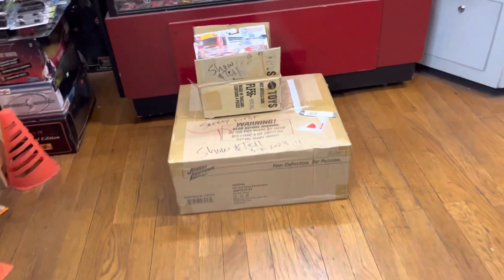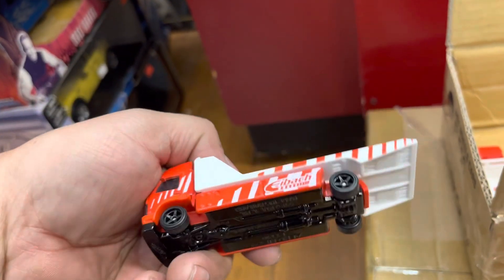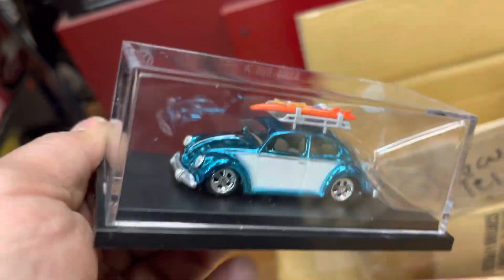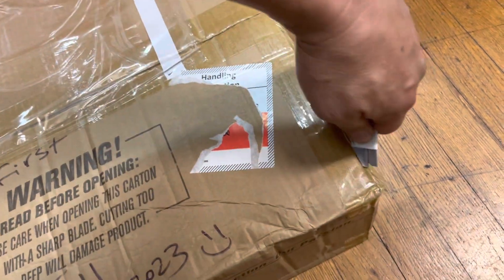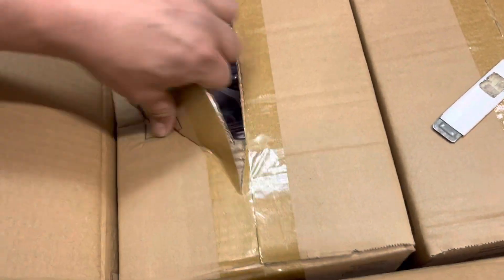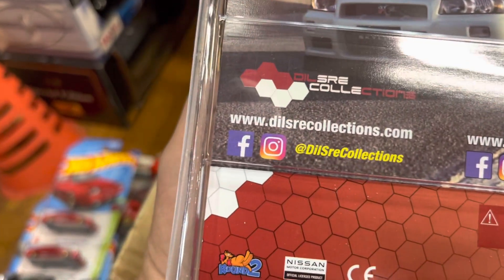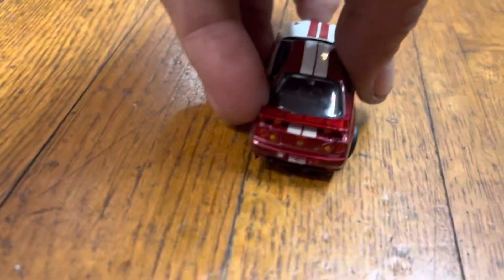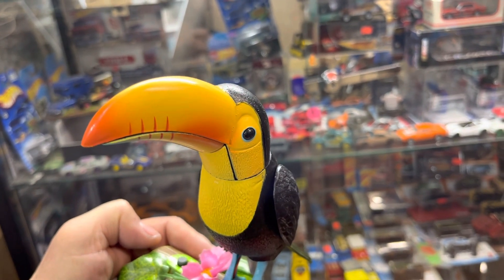Playdays Collectibles Thursday afternoon unboxing & Hotwheels show and tell. 3.2.23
Ok ok it’s that time again for unboxing and Hotwheels goodies. Playdays Collectibles is now open!. We are all equal!. Safety first!. Please keep using all safety precautions at all times!. Thank you for your business and support. Don’t forget to visit my YouTube channel